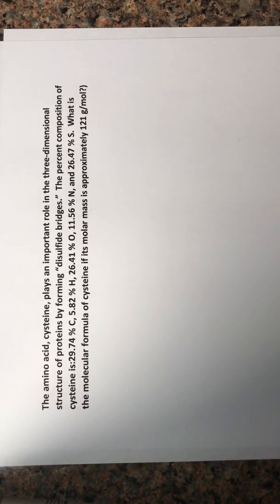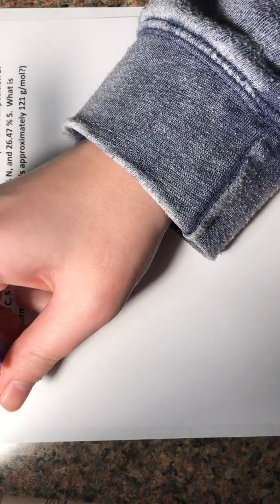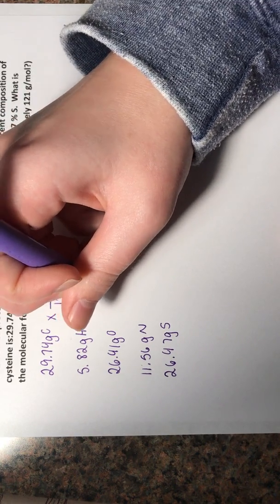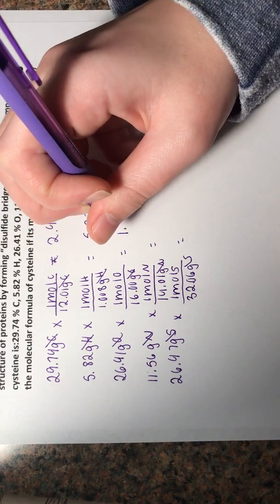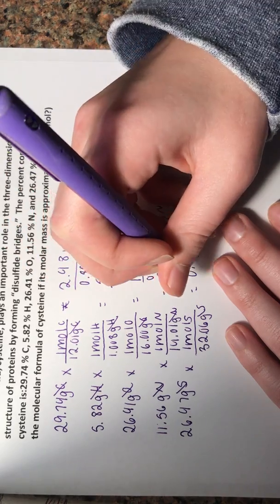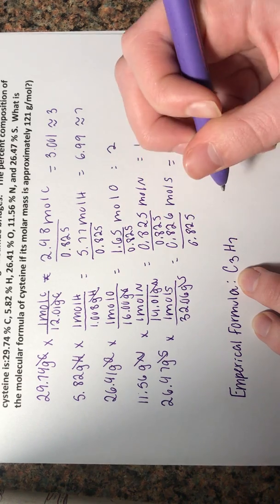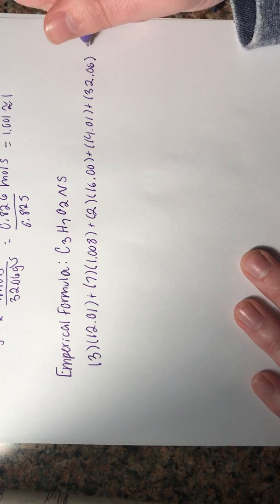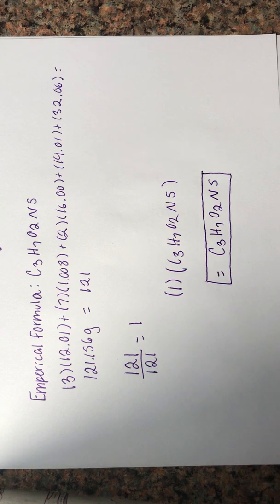Molecular Formula from Percent Composition of Cysteine